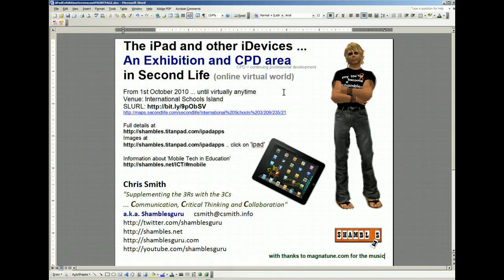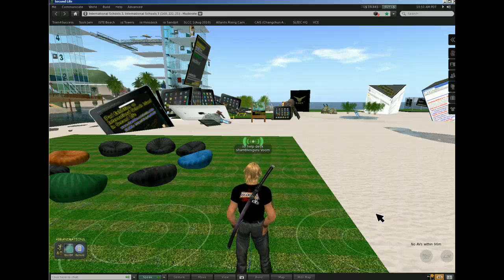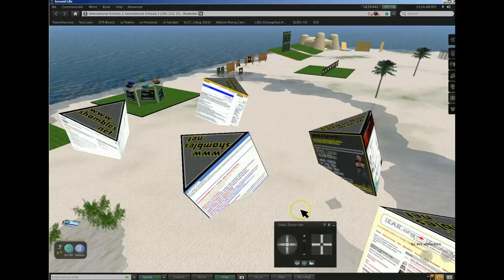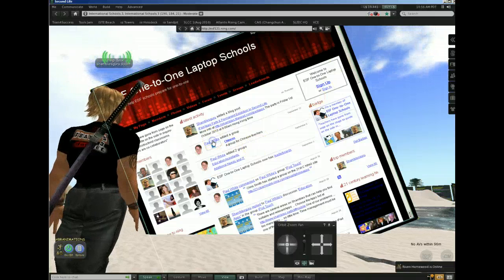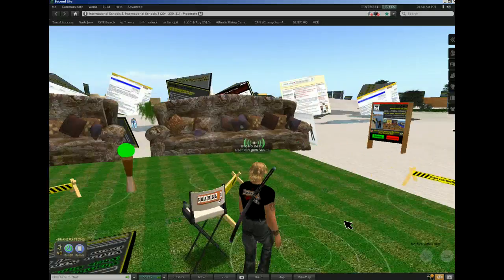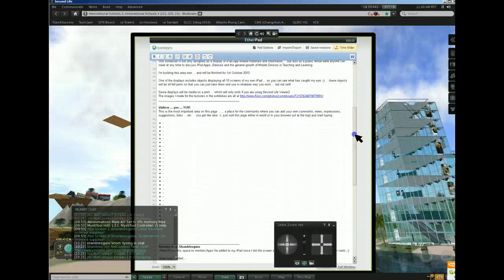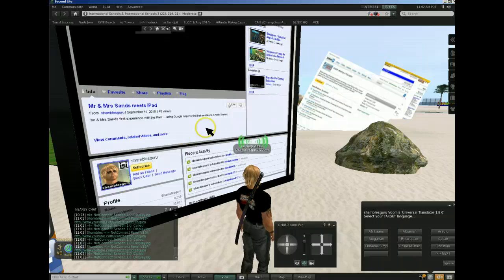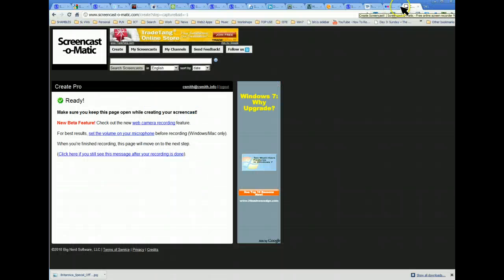iPad Exhibition in Second Life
From the 1st October an iPad, iDevices Permanent Exhibition and Professional Development area for meetings and discussion will be open 24/7 on International Schools Island.

The space is public .. you can just turn up

Most of the displays are 'full perm' and can be taken for free ...